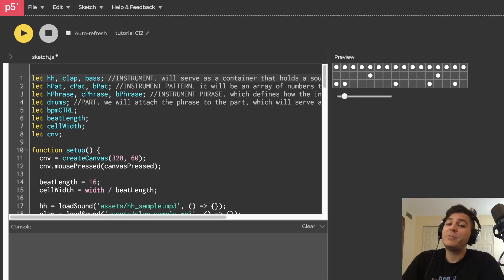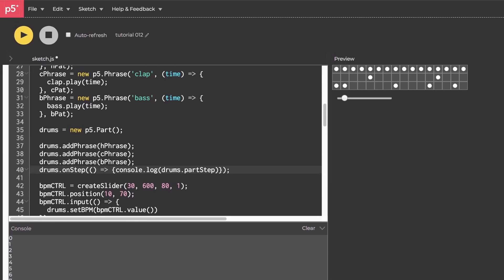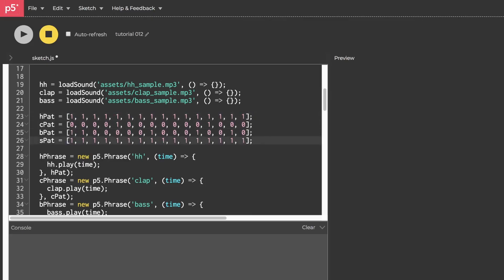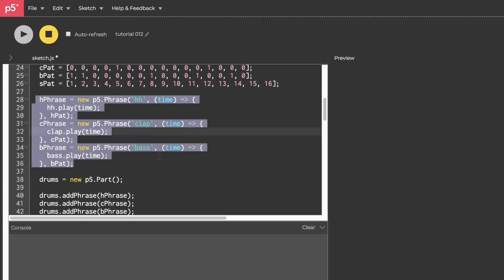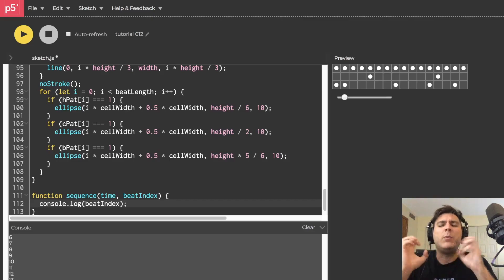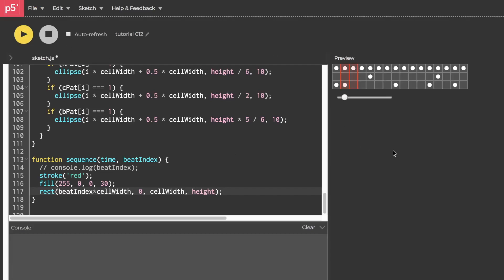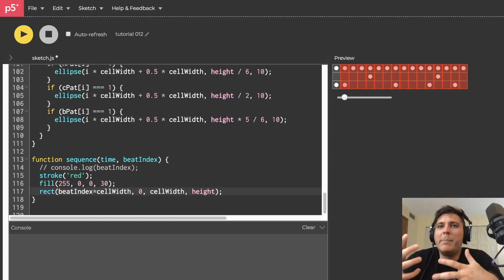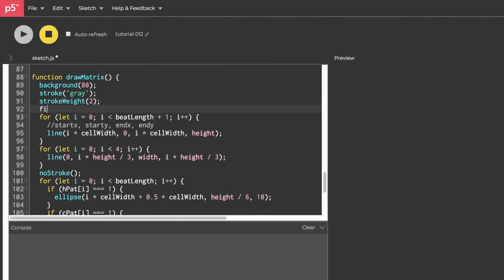Browser Noise: Web Audio Tutorial 12 (Animating the Playhead)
Now we will draw a playhead that moves according to the step position of our start function.

You will need these soundfiles: See the first comment